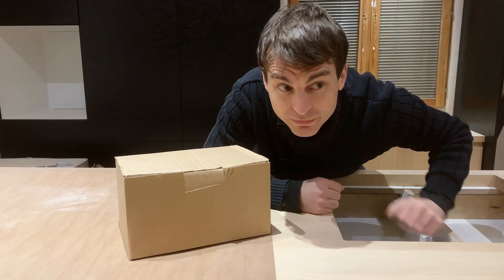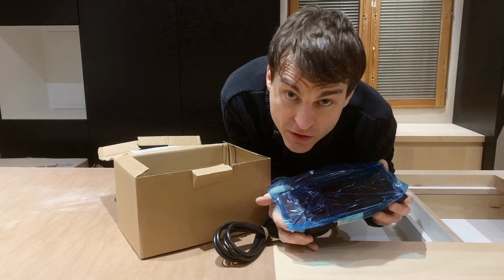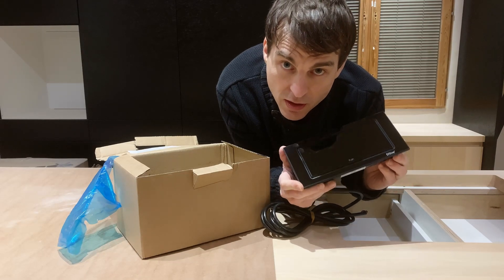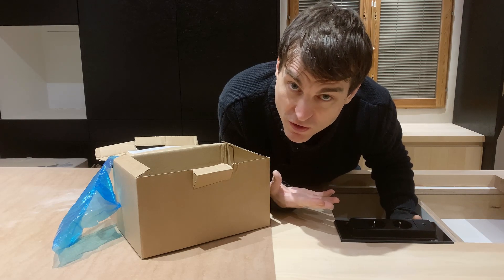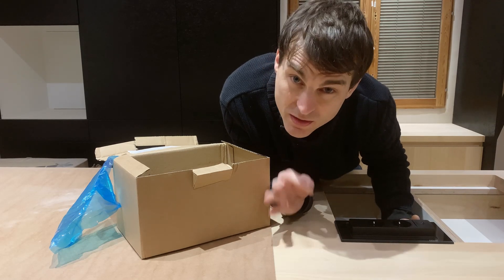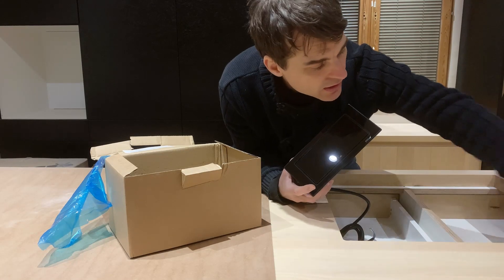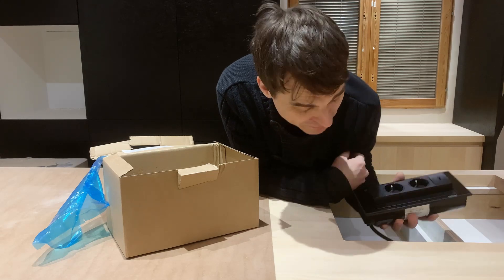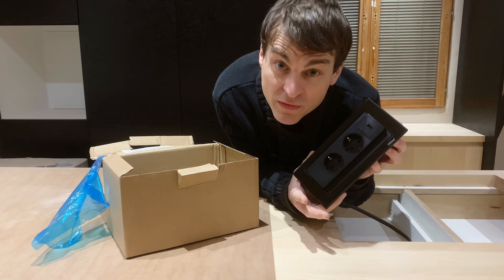First look: Evoline BackFlip | Kitchen bench power sockets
The Evoline BackFlip from Schulte Elektrotechnik has been around since 2015 and now its going into our new kitchen.

This black glass Evoline BackFlip is super stylish and matches our design perfectly.